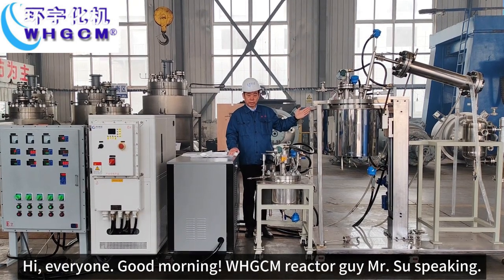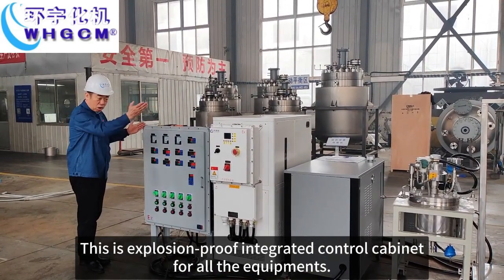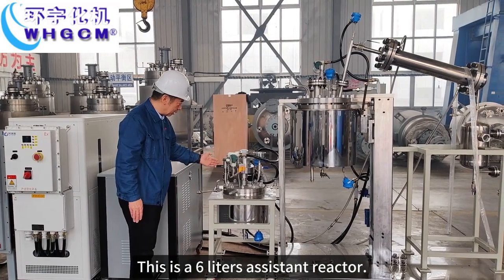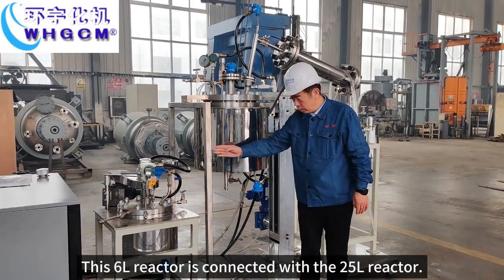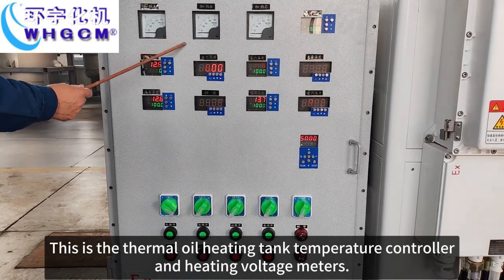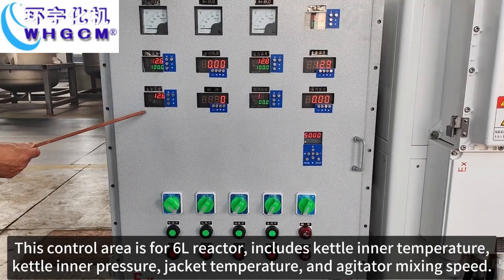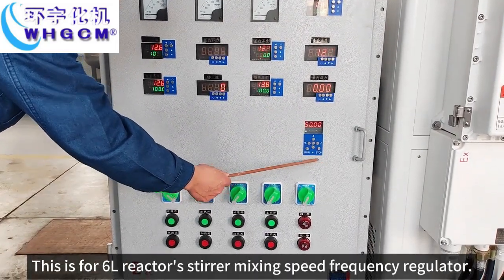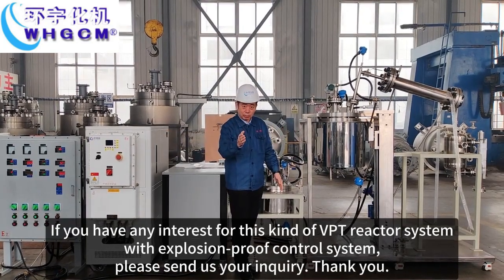6L+25L VPT (Vapor Phase Transesterification) Reactor System made by pressure vessel supplier WHGCM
Product model:(6L+25L)VPT Reactor System
Note:all technical parameters and Nozzle ports can be customized

Anson Su (Reactor guy)-Sales manager of overseas center
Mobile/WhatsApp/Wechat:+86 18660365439